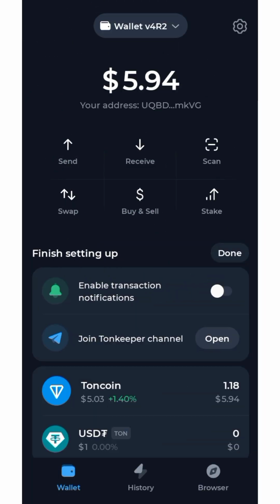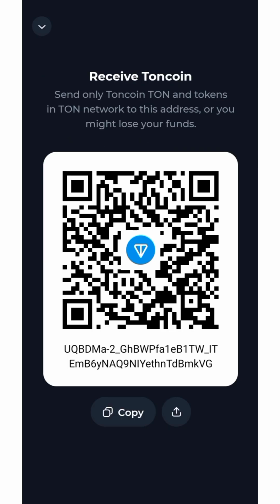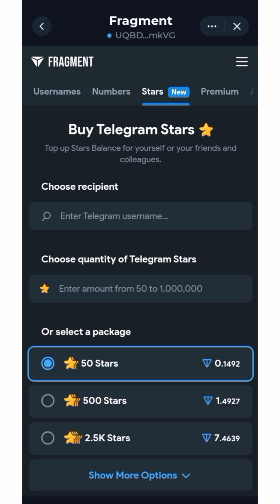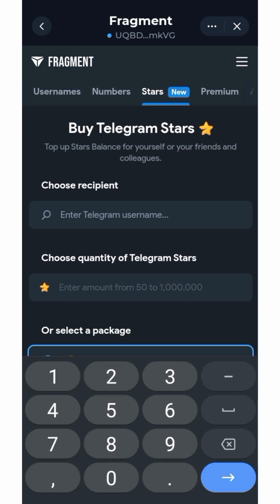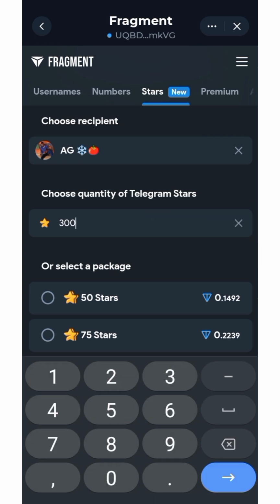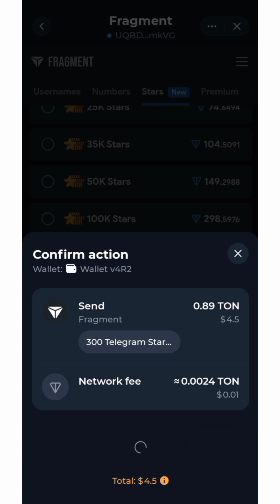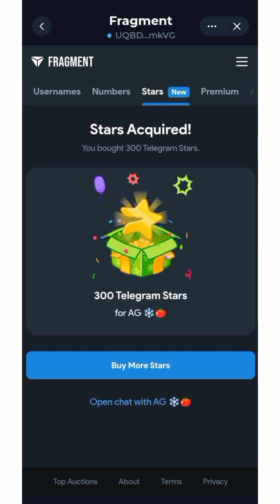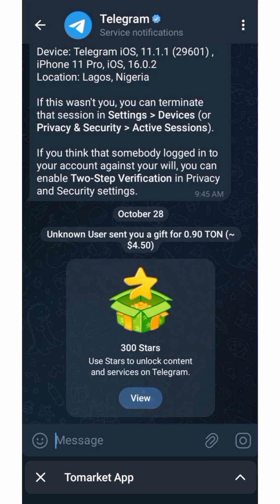How to Buy Cheap Telegram Stars for Airdrops - Step-by-Step Guide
Looking to boost your Telegram airdrop campaigns? In this video, I’ll show you a step-by-step guide on how to buy affordable Telegram Stars to help grow your channel and attract more participants. Perfect for anyone looking to enhance their airdrop reach and engagement!

info me @